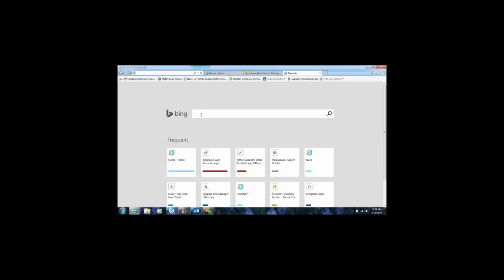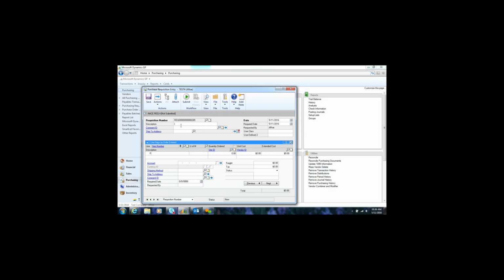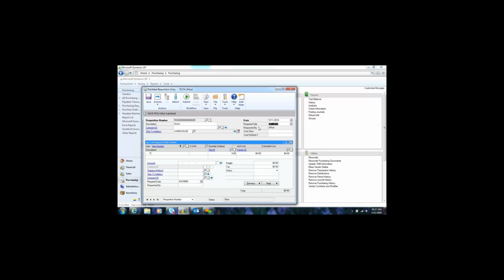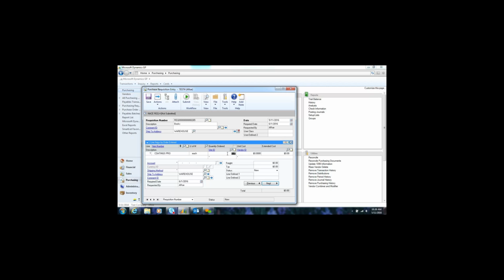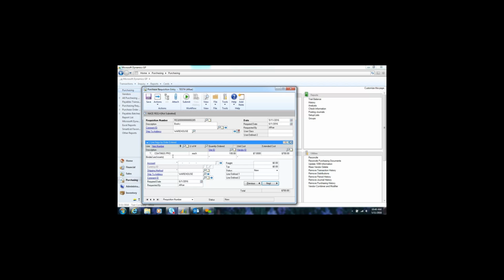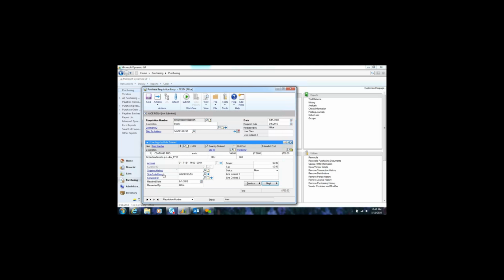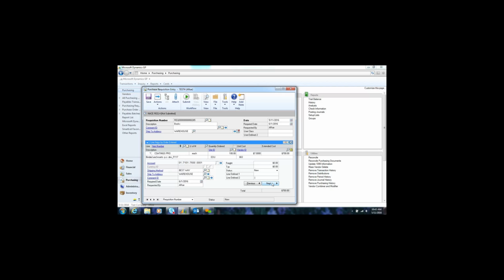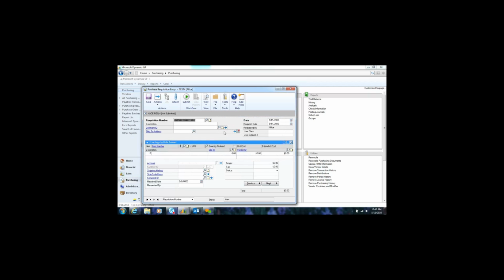Instructional Video Cost Center RFP Process